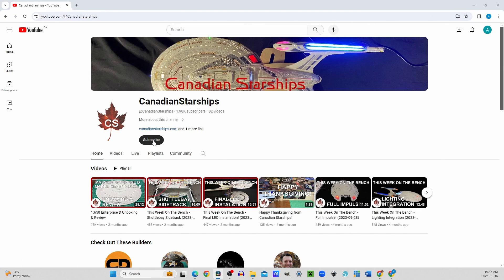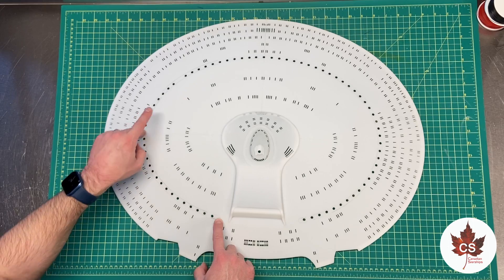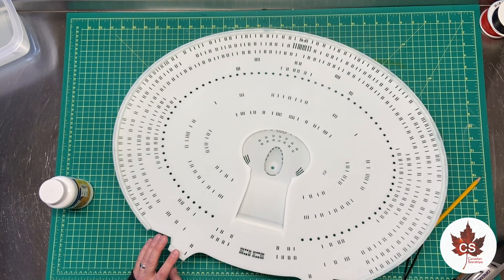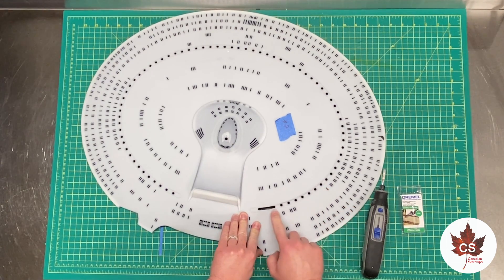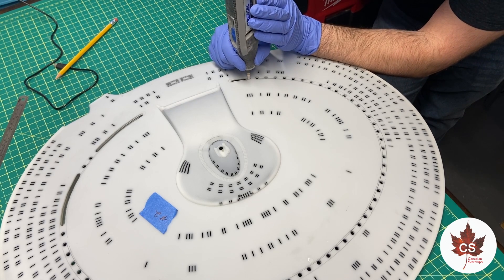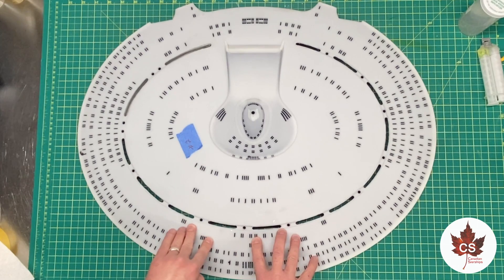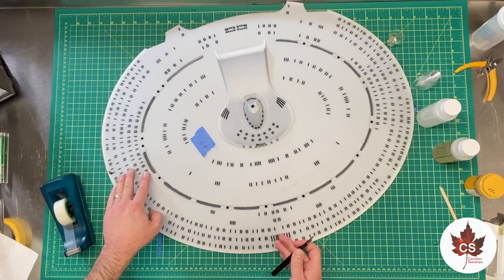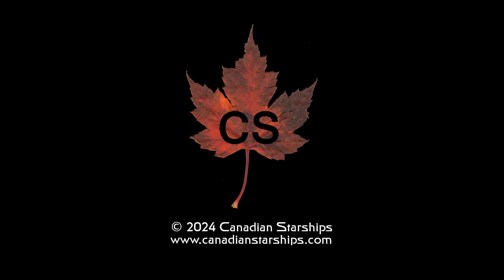1:650 Enterprise D Part 1: Saucer Preparations!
It's the first steps in the 650 scale Enterprise D build. Light blocking the interior and opening up the phaser arrays!